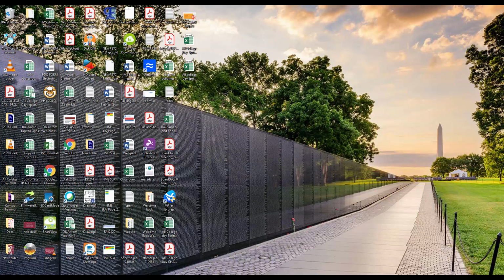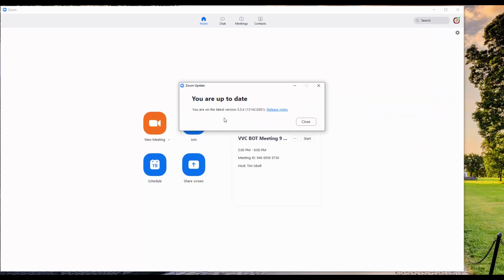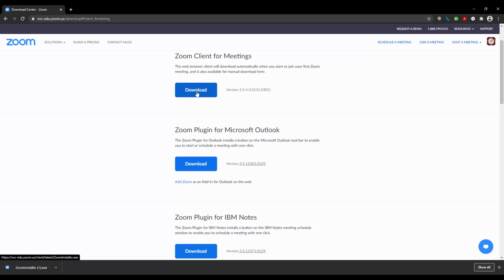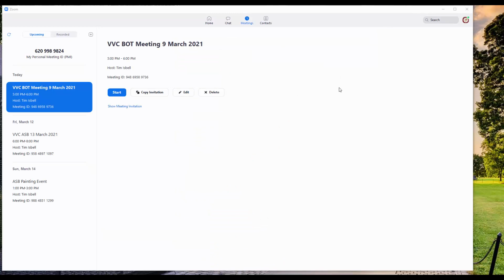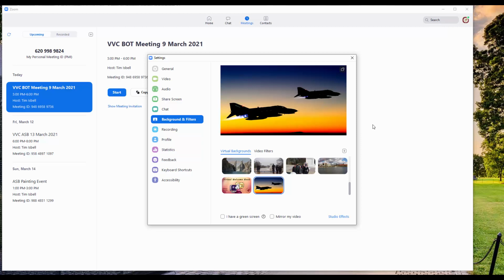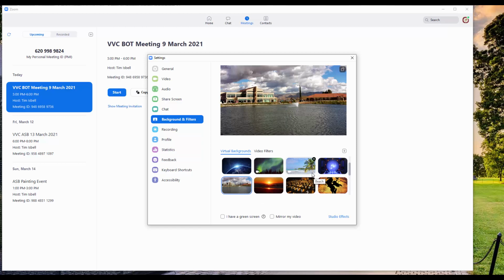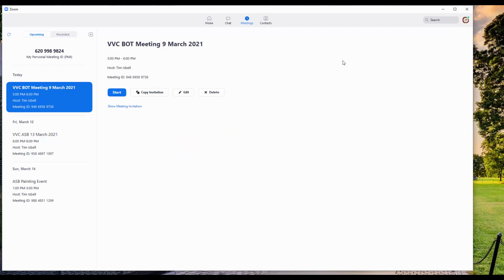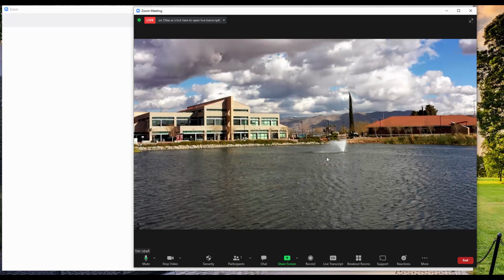Zoom Virtual BackGround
How to set a Virtual Background in Zoom